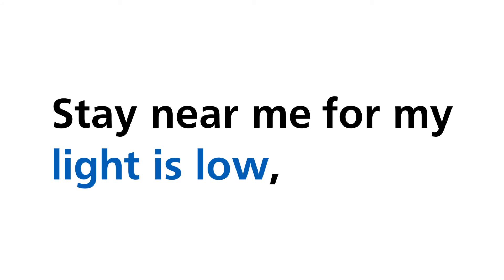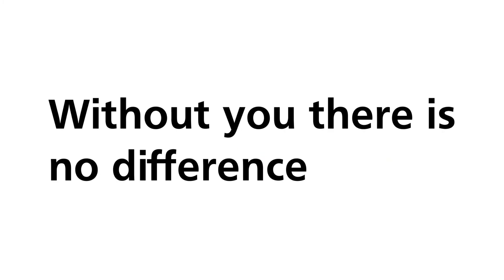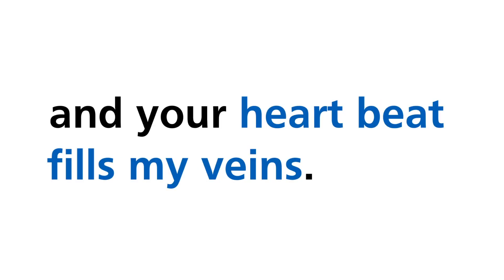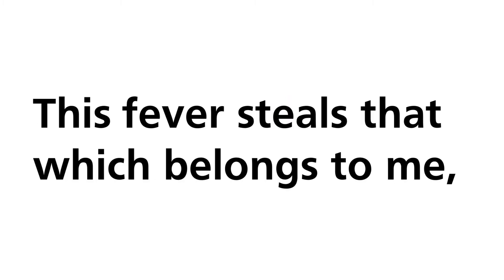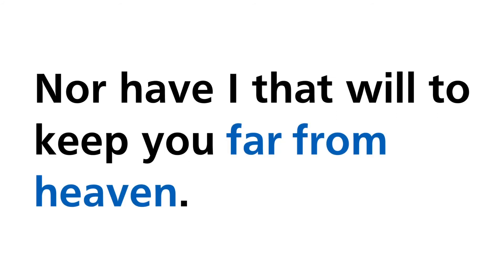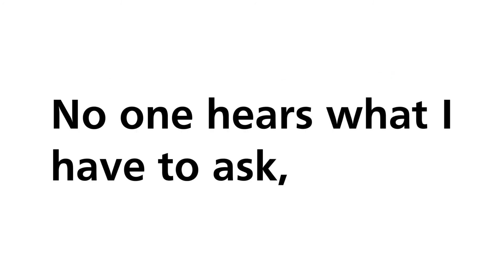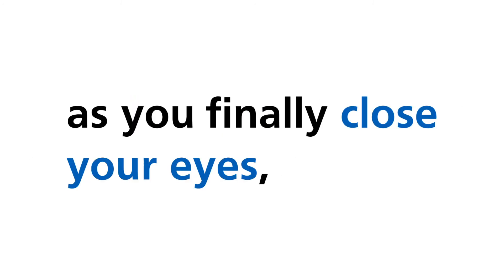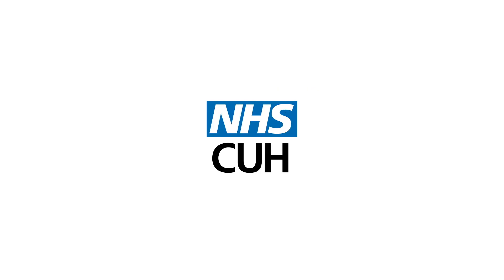Behind the mask | Sukhpreet Singh Dubb